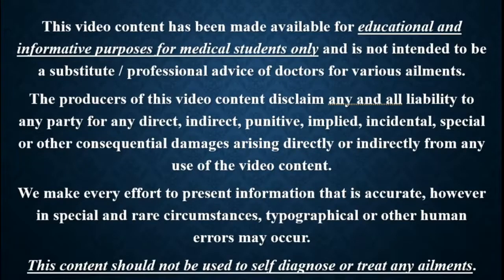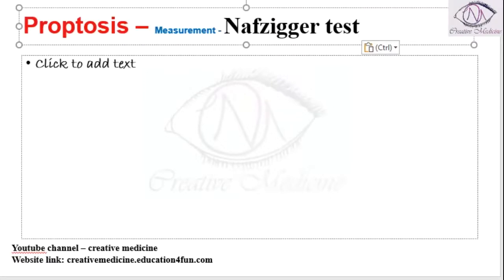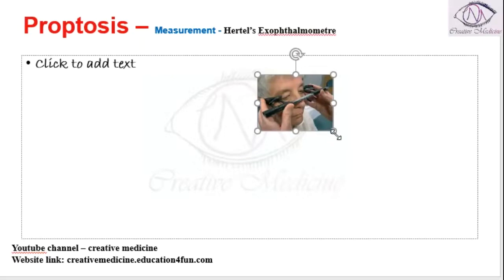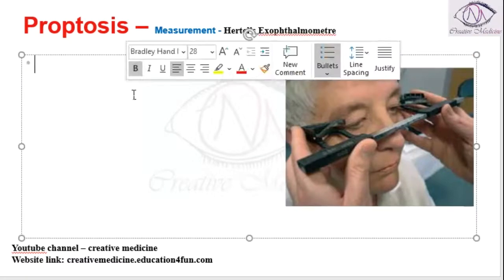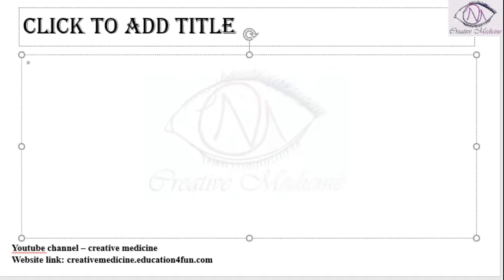Lec 3 Proptosis – Measurement Hertel’s Exophthalmometre mp4 || OPHTHALMOLOGY